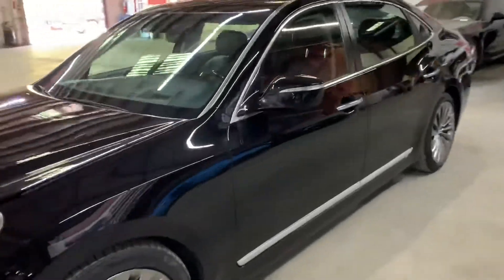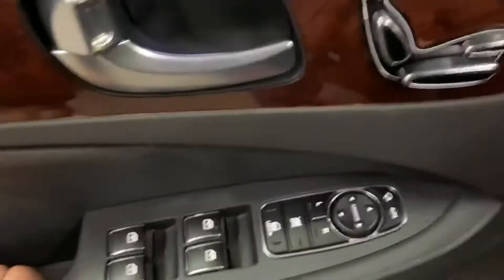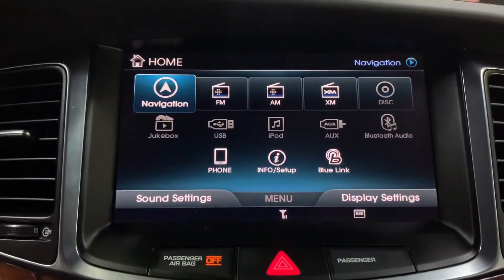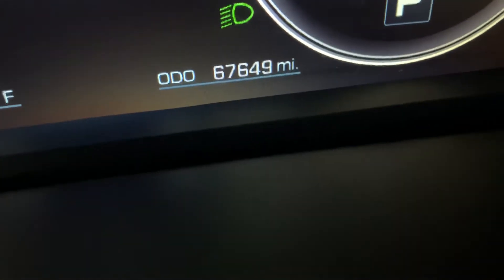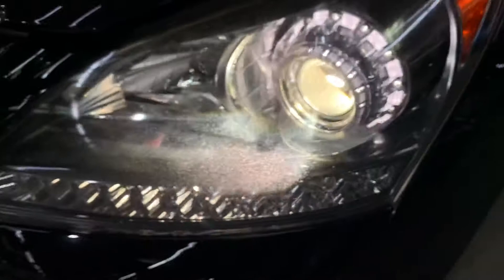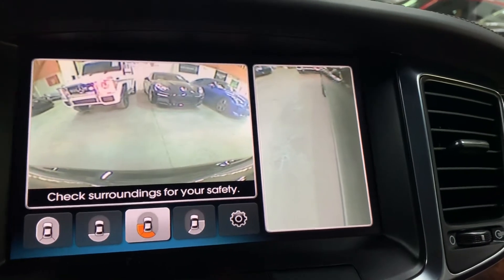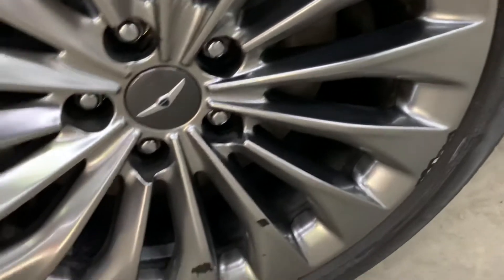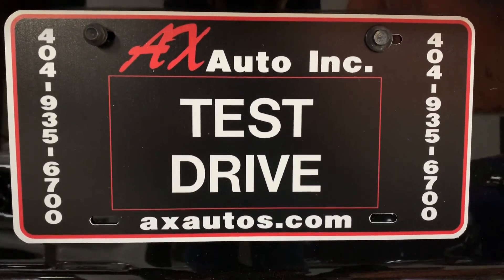2016 Hyundai Equus Ultimate